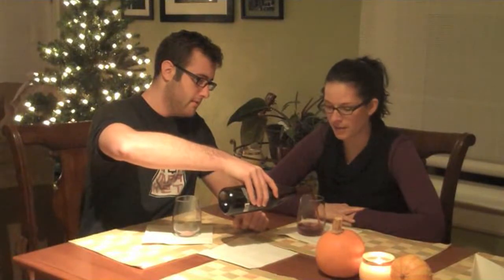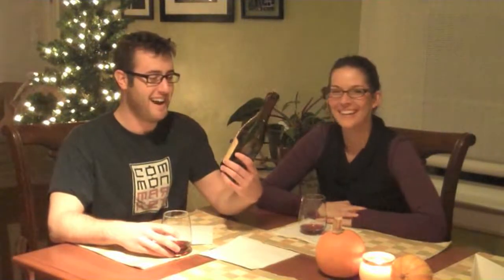Pour Wine Review Episode 8 - Arcachon Cellars Pinot Noir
Paolo and Amanda taste a Willamette Valley Arcachon Cellars Pinot Noir